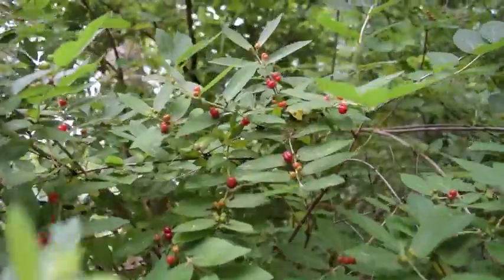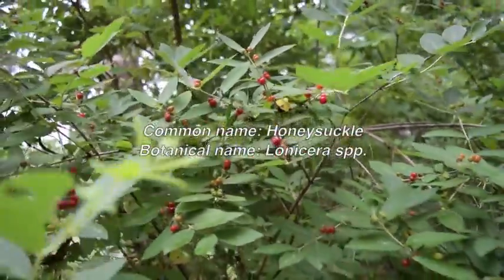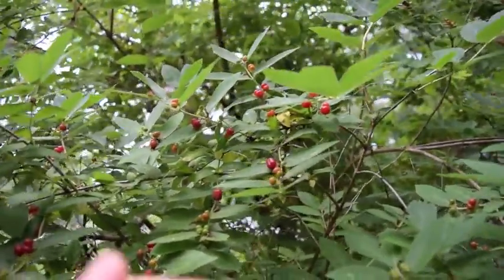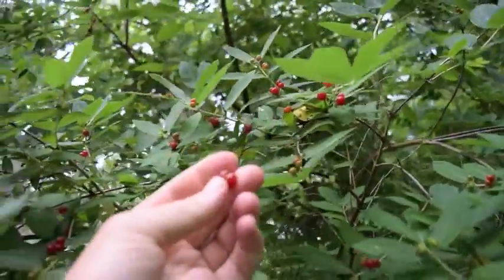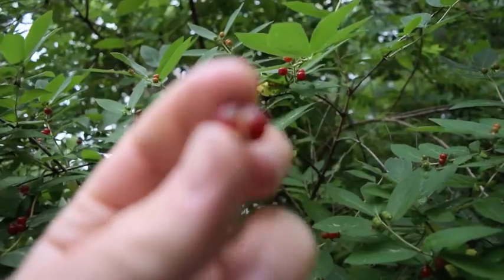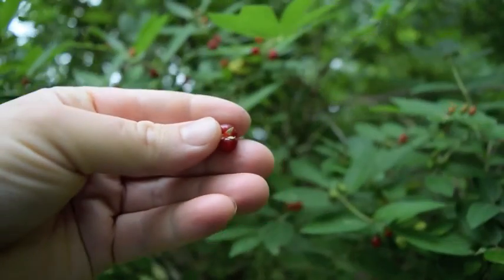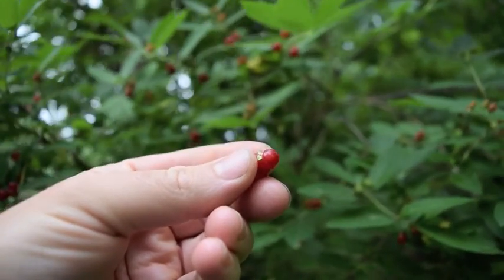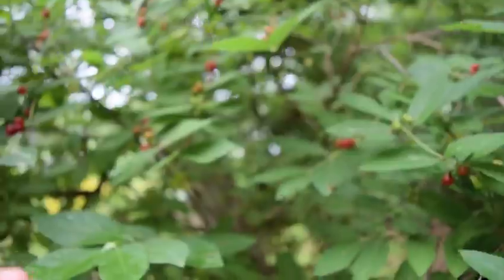Medicinal Honeysuckle Fruit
How to find and identify, Japanese honeysuckle, for medicine.

The Amazon.com links to My Most Recommended Identification Books to Buy:
*Plants:

*Mushrooms:
- Mushrooms of Northeastern North America